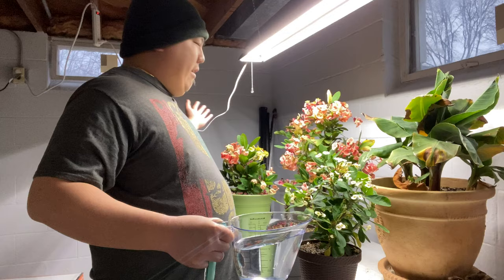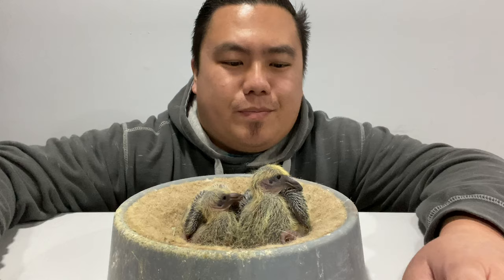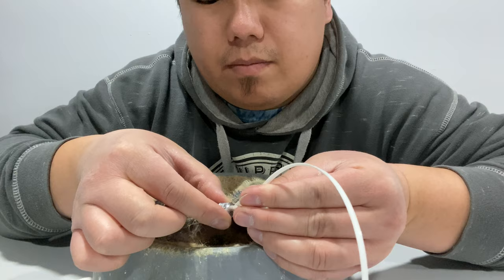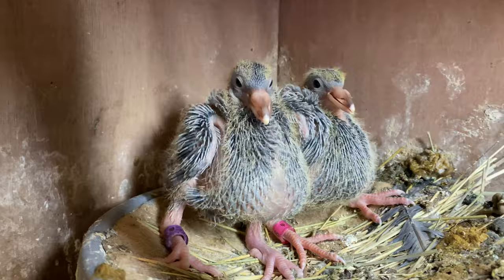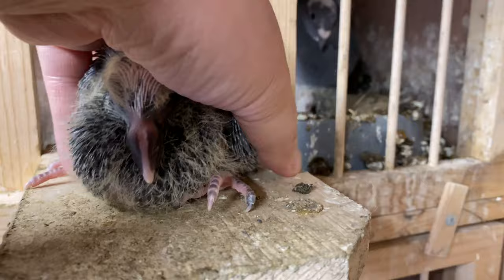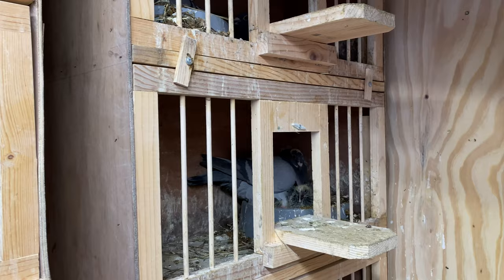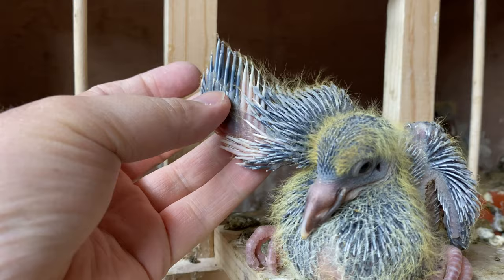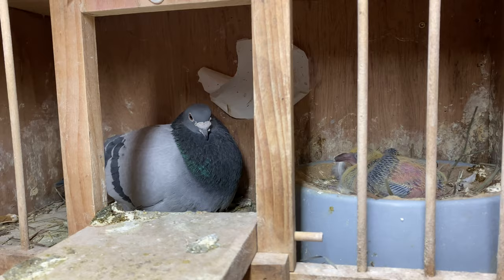How To Band Young Birds and Breeding Vlog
7 Cha Brothers Loft here!!! Just a little update on my young birds and breeders. Banded most of the young birds already. Everyone is growing very well!